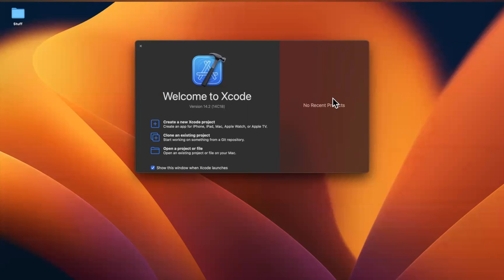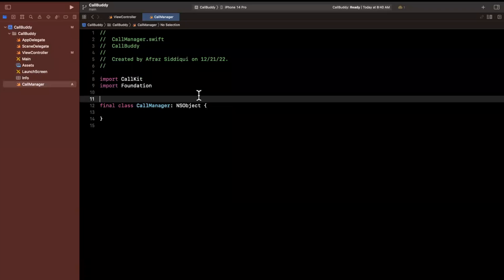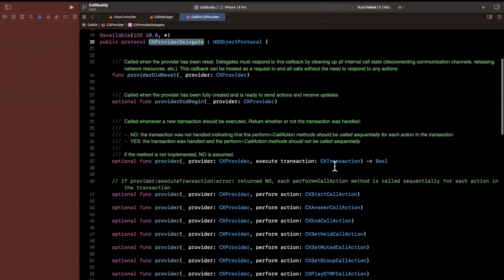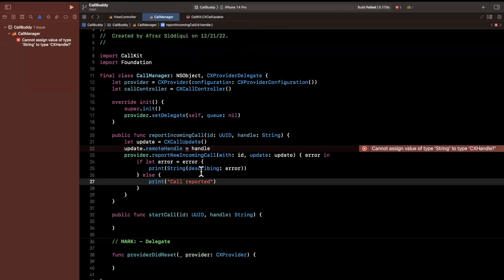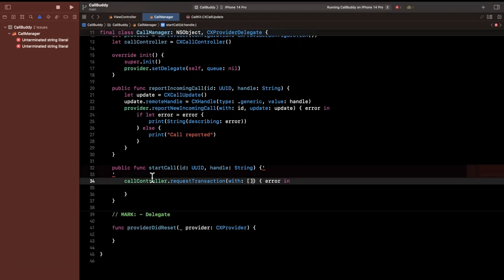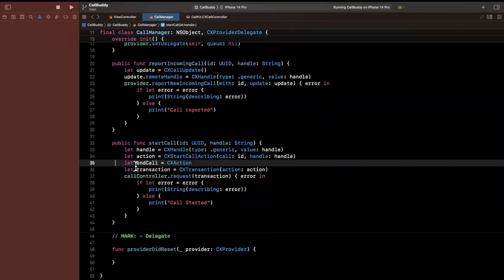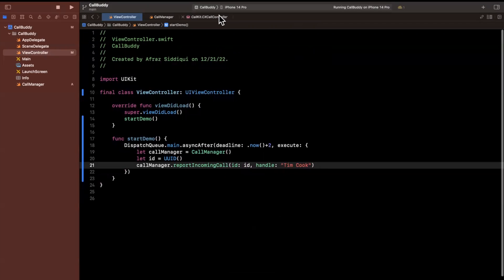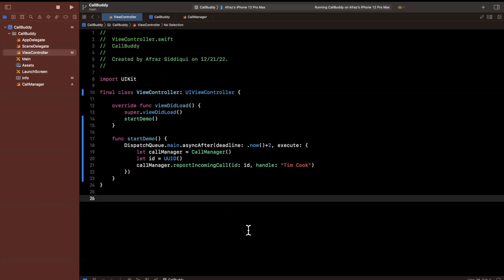Intro to CallKit on iOS (Swift) – 2023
In this video, we'll be showing you how to use the basics of CallKit in Swift and Xcode. CallKit is a framework that allows you to integrate your VoIP (Voice over Internet Protocol) app with the native phone app on iOS. With CallKit, you can make and receive calls just like you would with the regular phone app, and you can also display incoming calls and call notifications on the lock screen.

We'll start by setting up a new project in Xcode and installing the CallKit framework. Then, we'll go over how to make and receive calls using CallKit, and how to display incoming call notifications.

By the end of this video, you should have a good understanding of how to use CallKit to integrate your VoIP app with the native phone app on iOS.